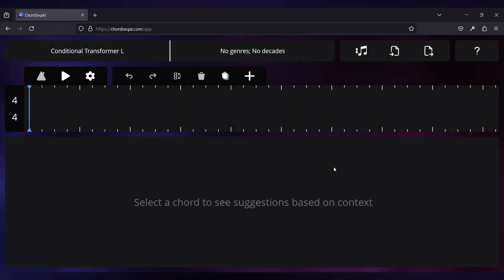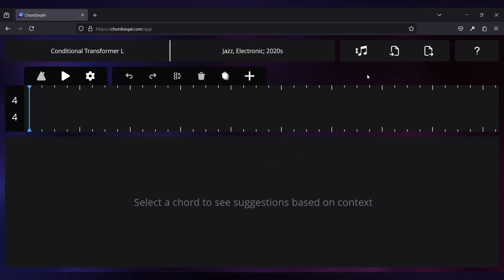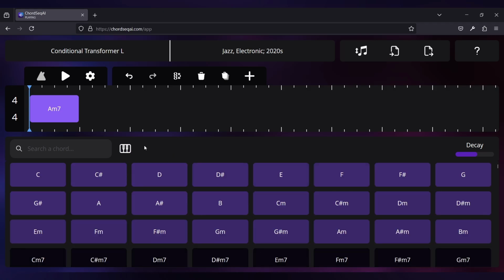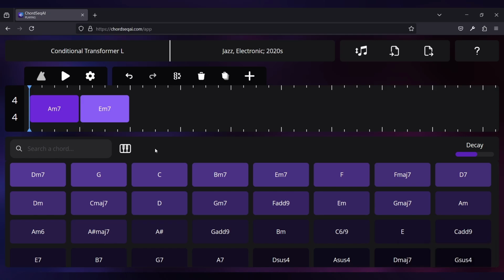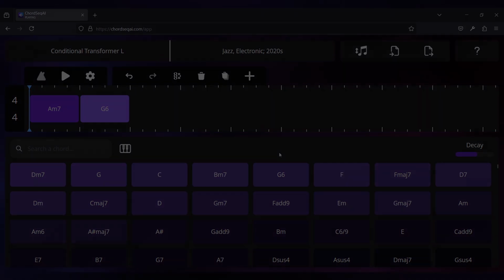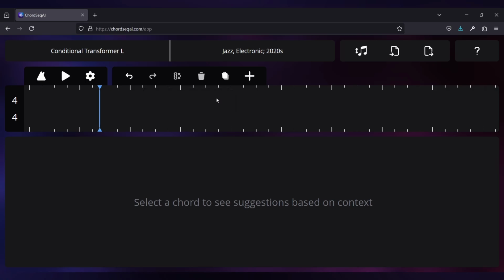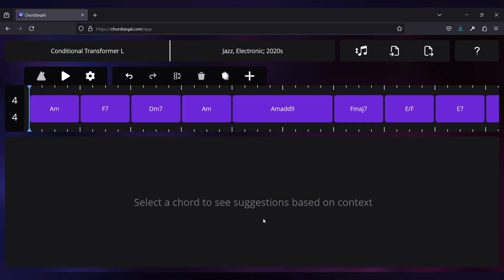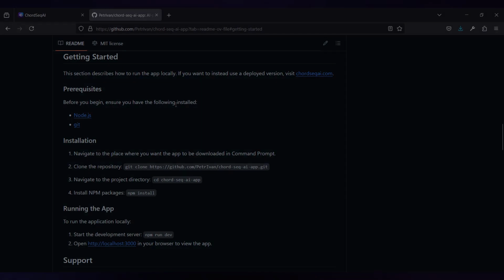Advanced Features | Chapter 3, ChordSeqAI Essentials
In the third tutorial, you will get the essential knowledge to master ChordSeqAI - we will mix styles, search for chords like an expert, explore chord variants, and even import custom MIDI files. We will also delve into suggestions, transposition, and playback settings, and discuss some limitations.

The voiceover was created using elevenlabs.io.

Timestamps
0:00 Introduction
0:17 Style mixing
0:54 Advanced search
1:36 Inspect suggestions
2:21 Chord variants
3:09 Transposition
3:22 Playback settings
3:48 Export
4:03 Import MIDI files
4:52 Limitations
5:13 Request improvements
5:41 Outro